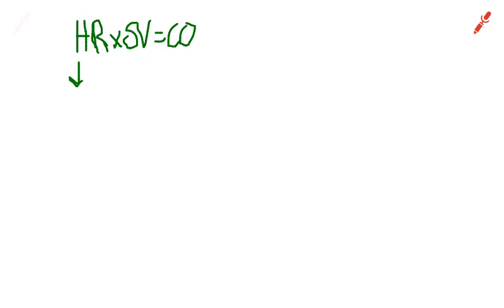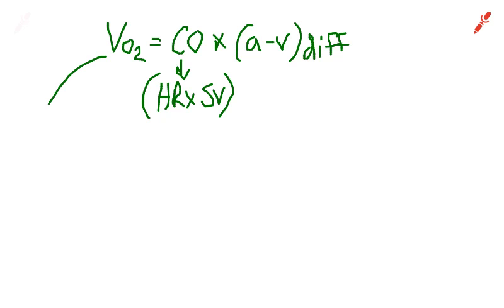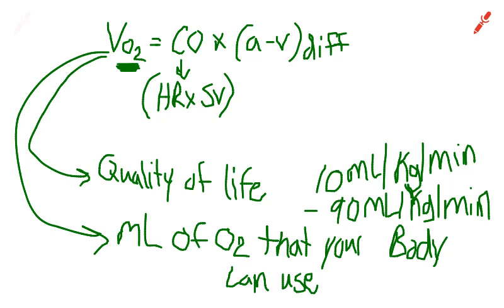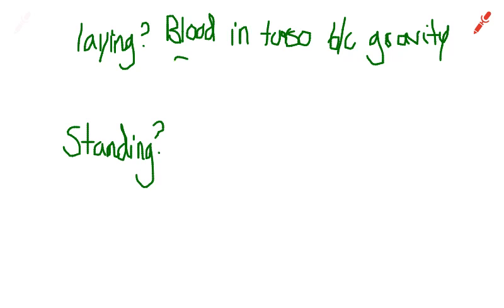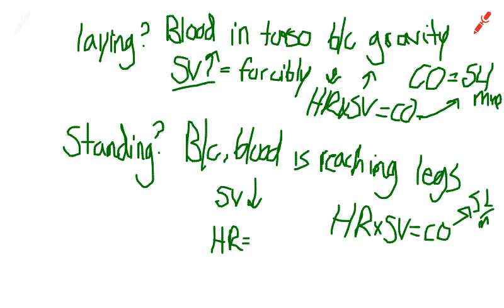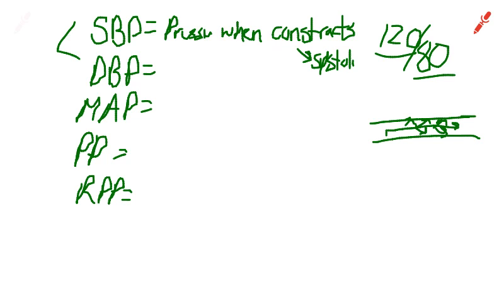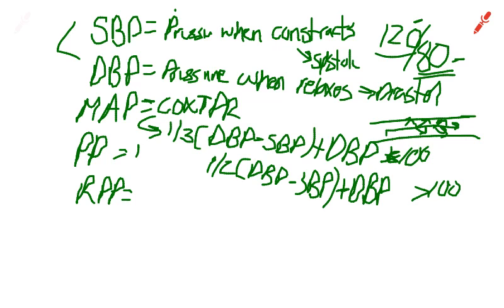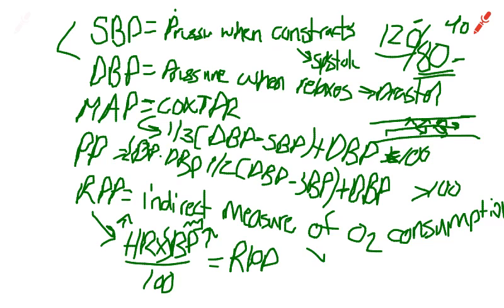Stroke Volume and Vo2